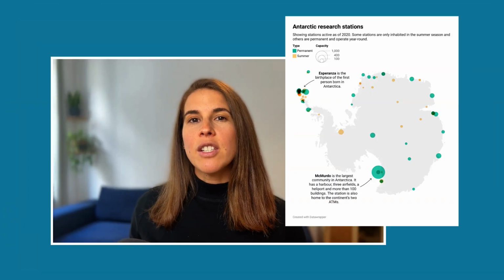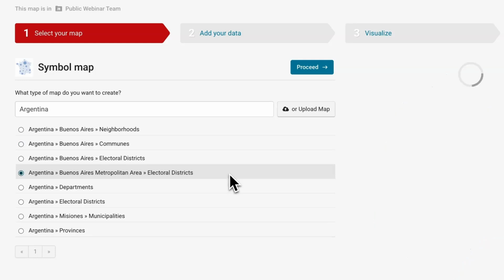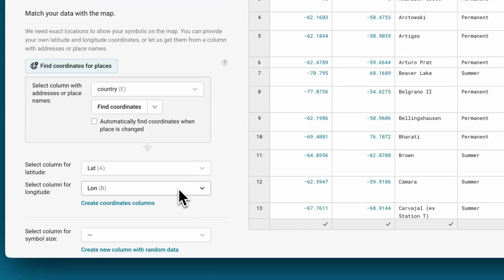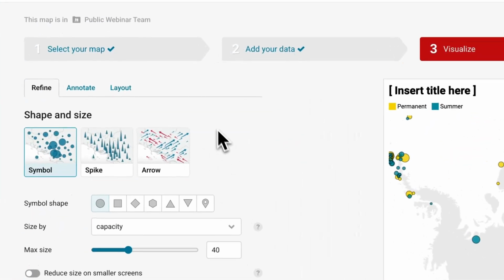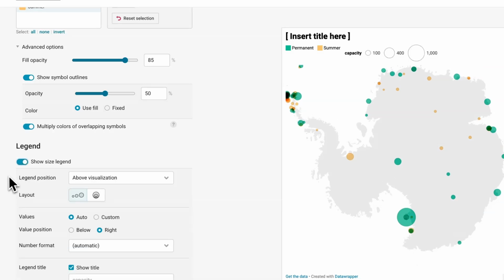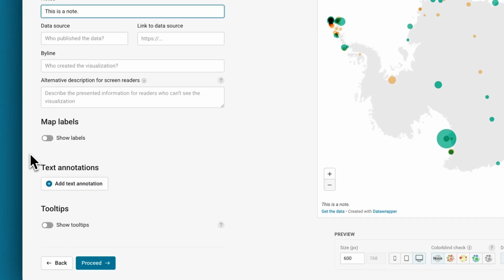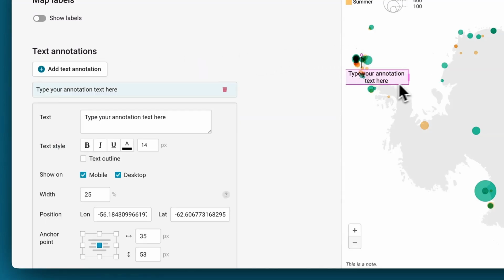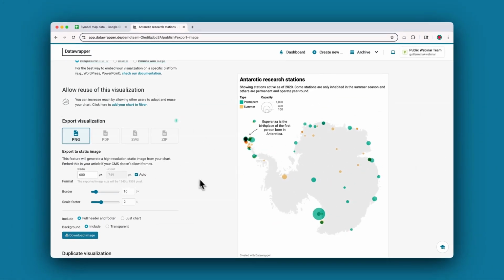How to create and customize a symbol map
Our product specialist Guillermina walks you through how to create, customize, and publish a symbol map in Datawrapper with customized tooltips, text annotations, size and color legend, and more.

Datawrapper is an online data visualization tool that lets you create maps, chart, and tables for your online articles, presentations, print, social media and more. Try it out without signing up: datawrapper.de
Timestamps:
00:00 Intro
00:55 Data
01:44 Select map
02:14 Add your data
03:50 Visualize
07:38 Publish & Embed
08:26 Outro